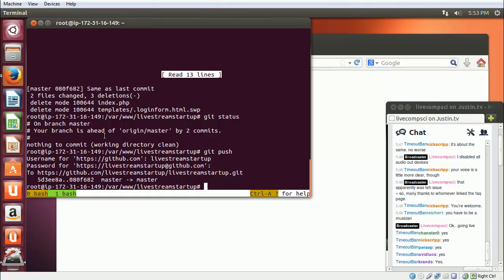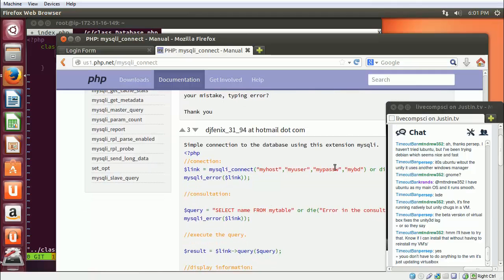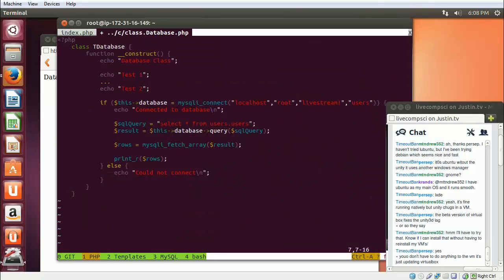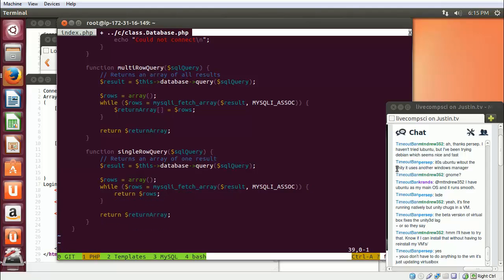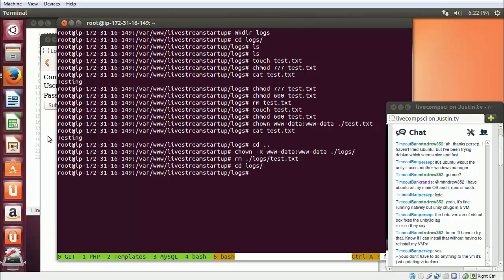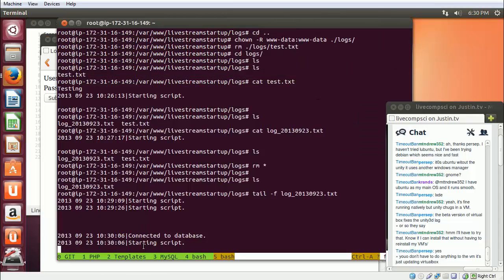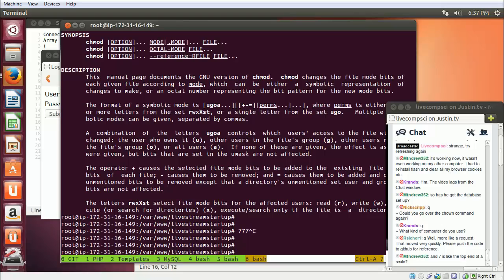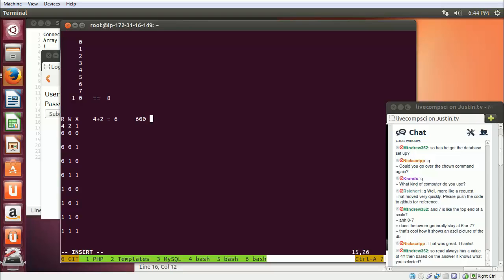"LiveStream Startup" Session #4 presented LIVE on 2013/09/23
In this session I created two new classes, one for logging and one for database operations. I also set up a simple mysql database, and went over some basic database operations such as:

* Inserting items into a table.
* Selecting those items with a select statement.

I also discussed ownership and permissions and the related chmod and chown commands.